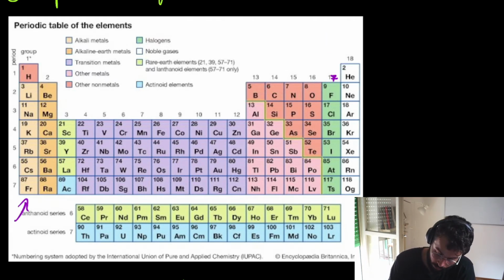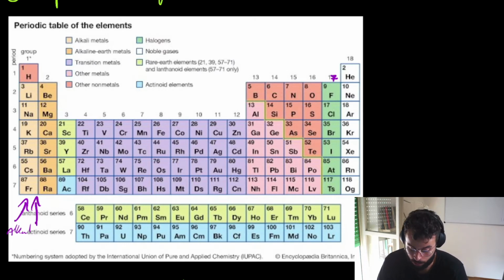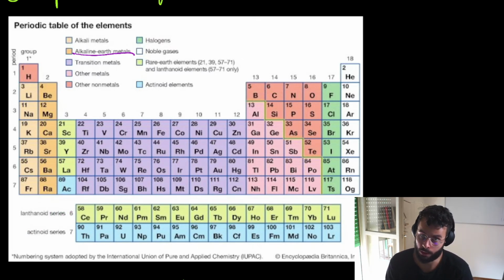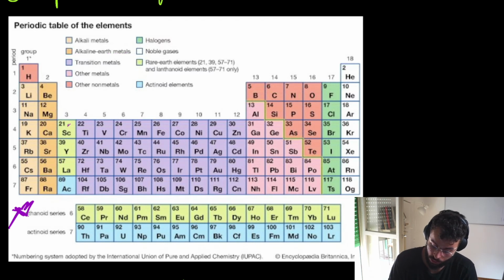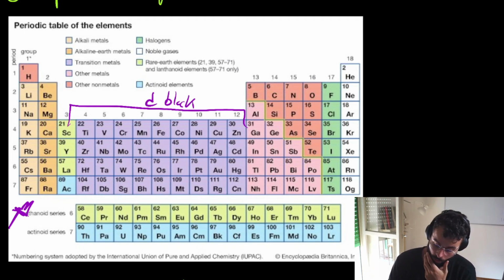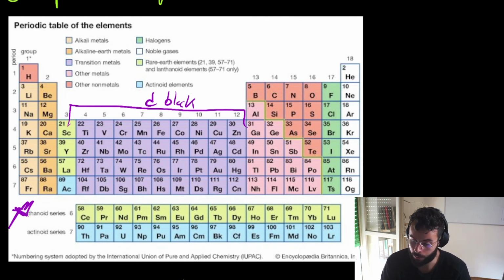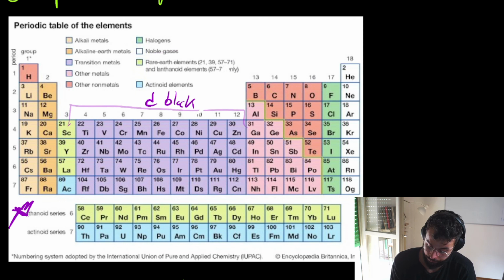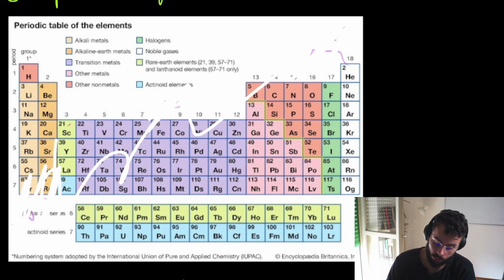Chemistry - Important Groups | IMAT Quick Review | EnterMedSchool | Lesson 150